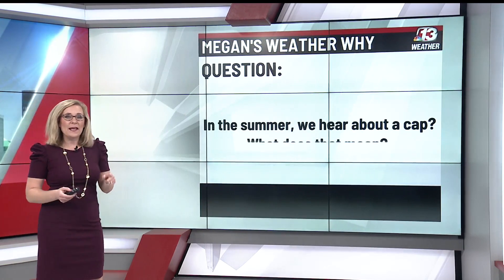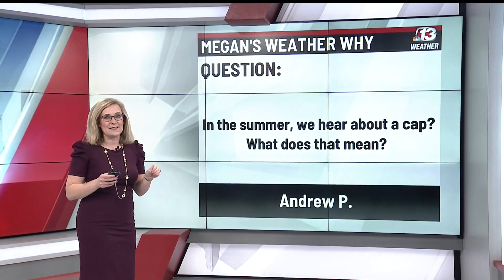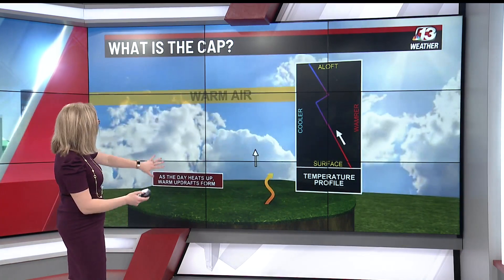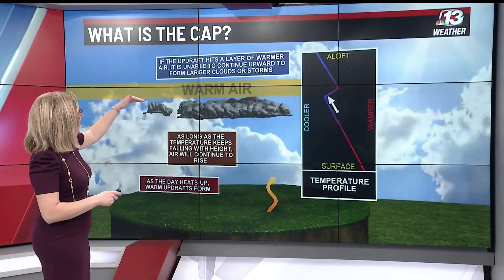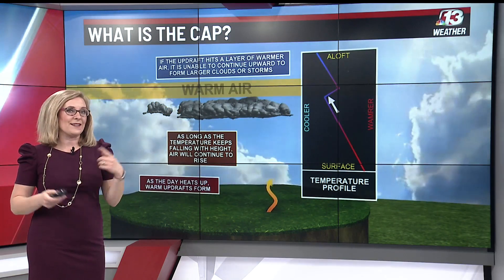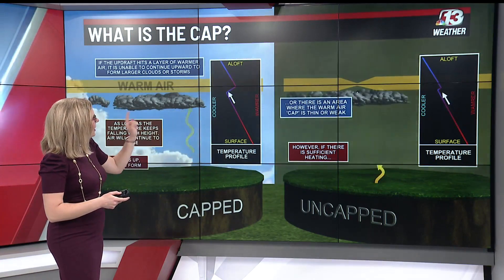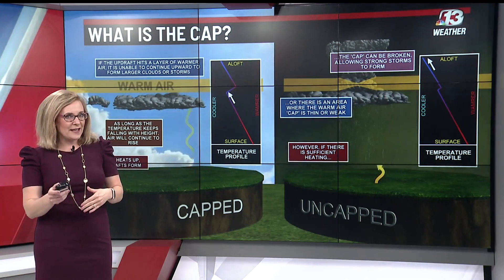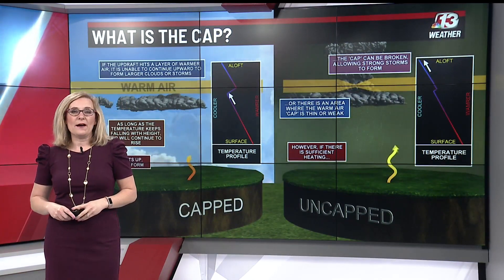Weather Why: The Cap